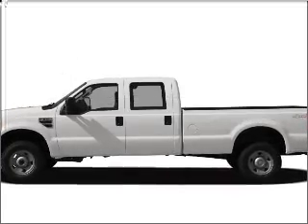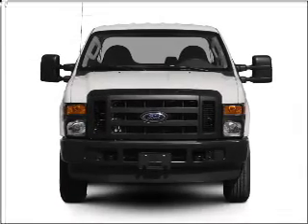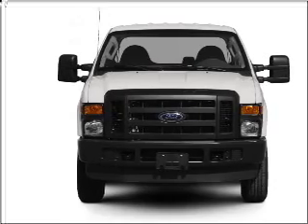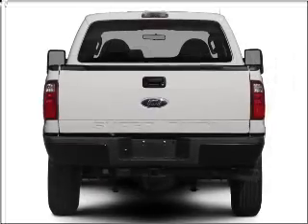2010 Ford F-350 - Little Rock AR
Year: 2010
Make: Ford
Model: F-350
Trim: Lariat Super Duty
Engine: 6.4 liter 8 cylinder 32 valve
Transmission:
Color: Sterling Gray Metallic
Mileage: 22751
Address:
4600 South University Ave